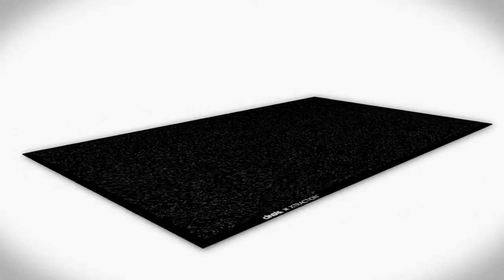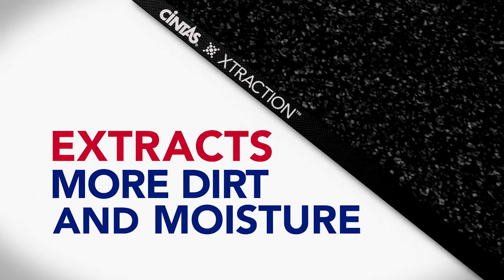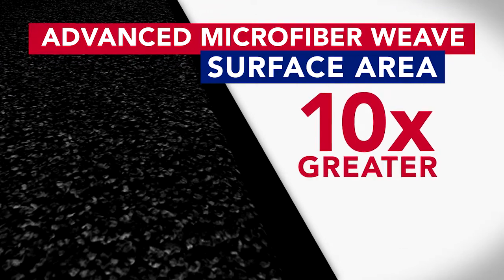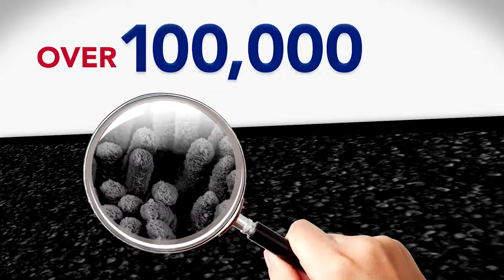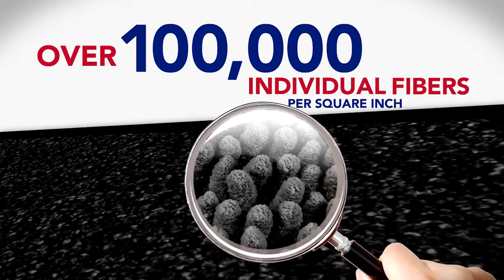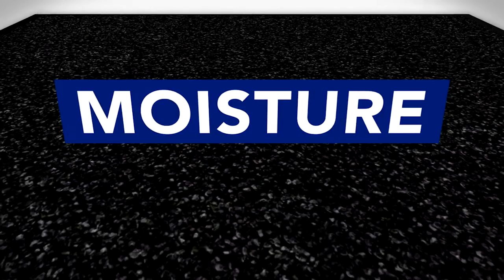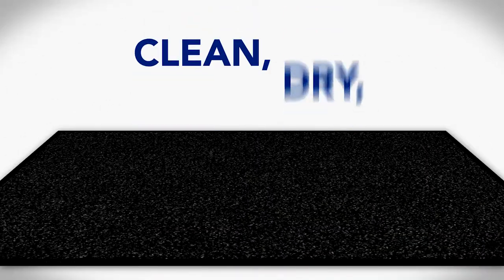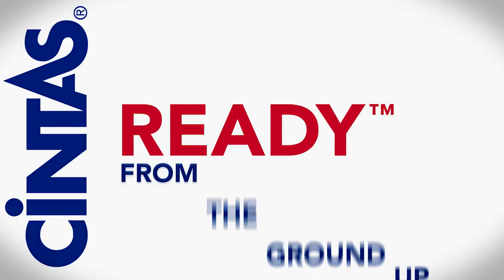Cintas Xtraction Mat FINAL 720p